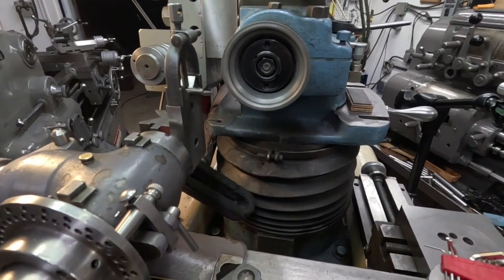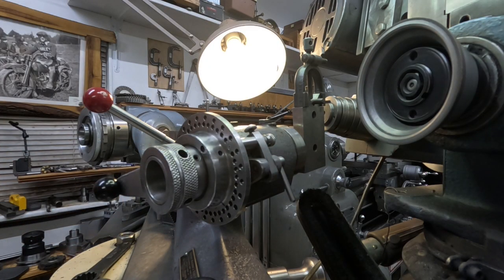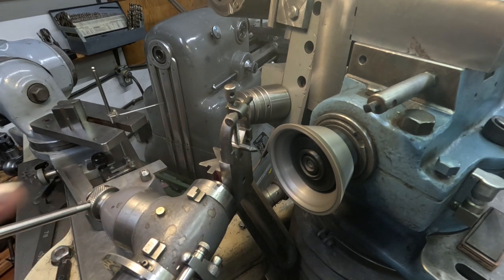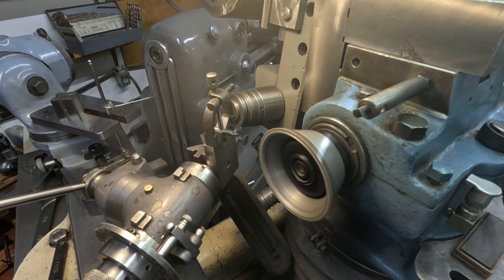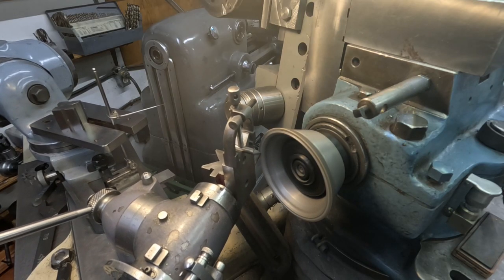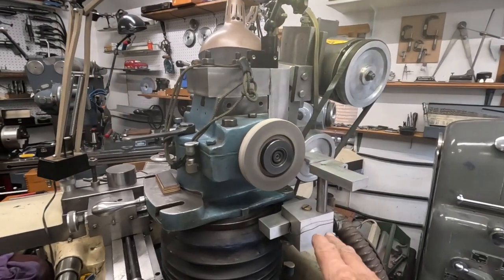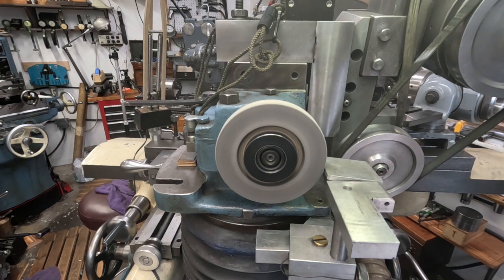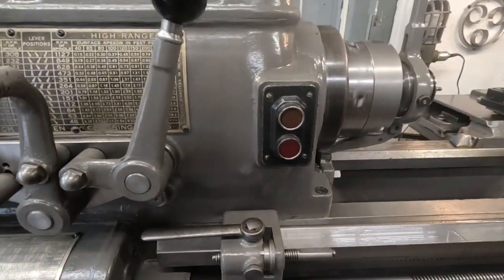Tool & Cutter Grinder carbide threading tools preparation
The machine shops versatile All Tool Rotadex 5C collet grinding fixture using a Starrett combination V block setup for DIY custom carbide engine lathe threading tool sharpening from recycled carbide drill shanks as expensive carbide does not need to go to waste. This 2000lb.1942 WW2 era industrial grinding machine provides a factory sharp edge every time with all angles adjustable and solidly locked in for consistent results. It is important to control the carbide dust. The diamond wheels grind carbide rapidly creating toxic dust with heavy metals such as cobalt, I am using a filtered vacuum cleaner and exhaust fans to help with that.